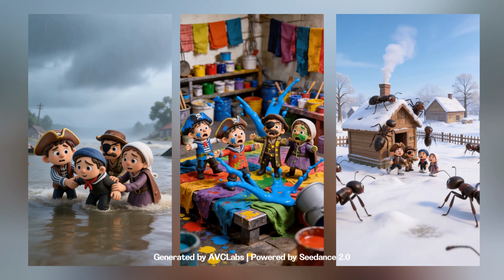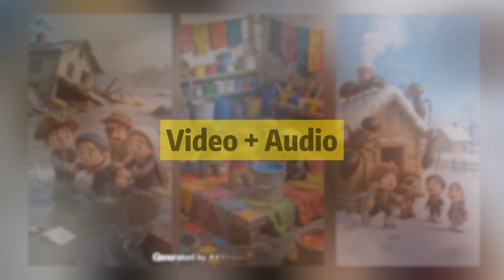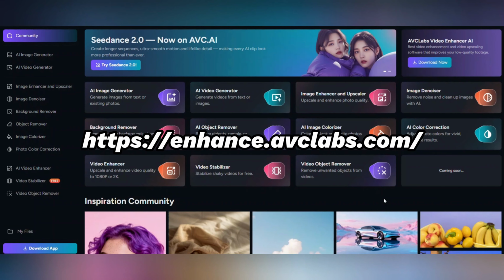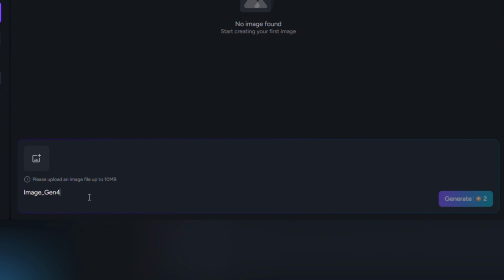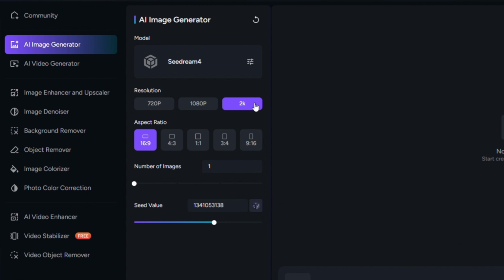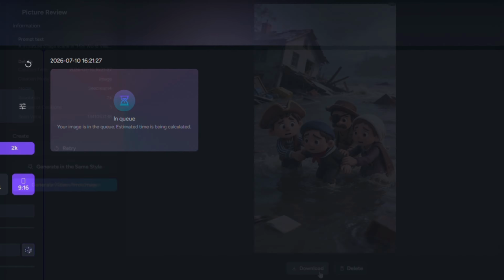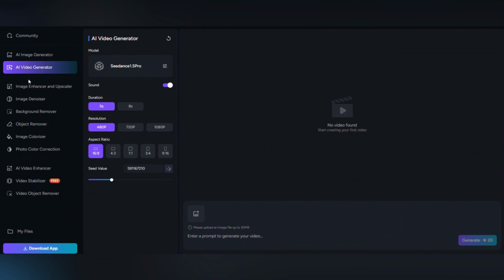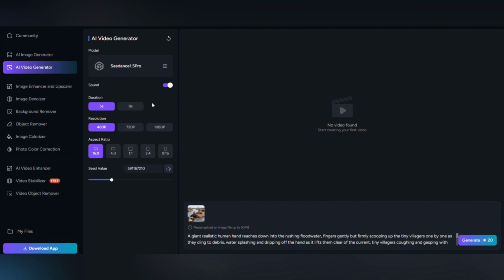How to Create VIRAL AI Rescue Videos (Full Tutorial)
Want to create viral AI rescue videos like this? In this video, I'll show you how to make scroll-stopping AI rescue content from start to finish — from writing the perfect prompt to picking the right AI model.